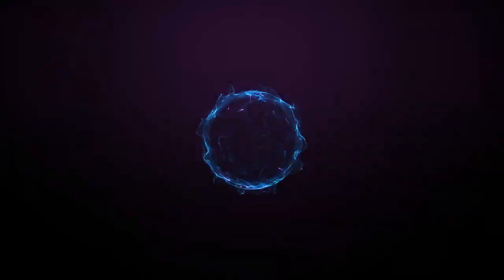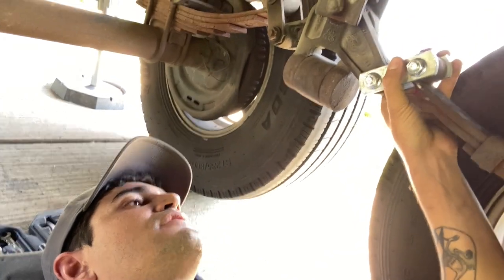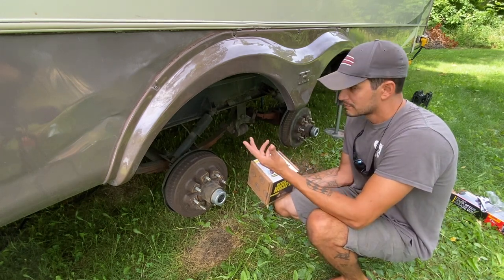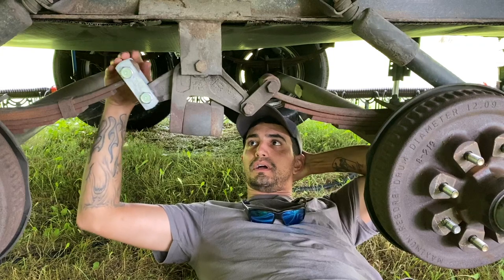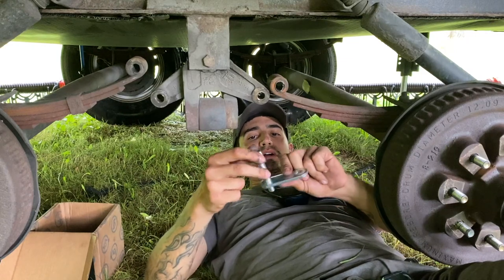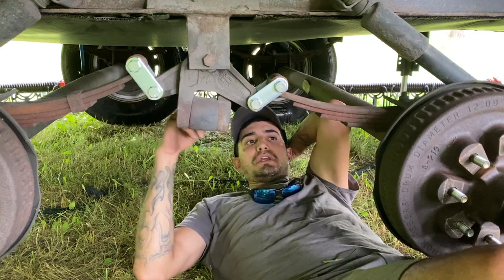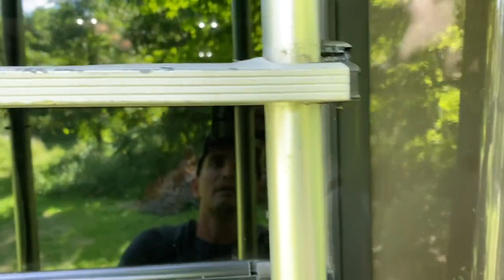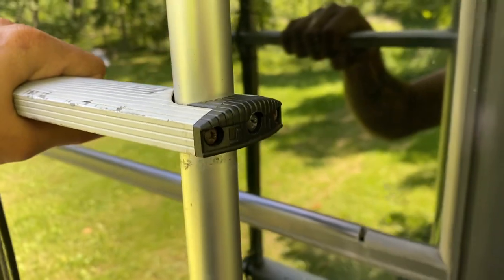More things break on the Road / Suspension / Screen repair / Microwave replaced!! - Why Not RV: Ep31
Why Not RV: Ep31 - More things break on the Road
In this video I show you what happens when things break on the road. First we have one of the shackles completely break on us while towing. Next we have a screen that got ripped up and needed to be repaired. After that, we had our microwave get toasted from a bad storm one night which lead us to adding an EMS but here. Lastly I had to replace an end cap for one of the steps on the ladder as it broke from having the portable tank on it. All of these tasks were decently easy and can be done with some very basic tools and mechanical knowledge.

Lippert Never Fail Shackle and Bolt Kit for Double Axle

Screen Door Repair Kit with Rolling Tool

Universal Exterior RV Ladder Drilled-Out Aluminum Tread and End Caps